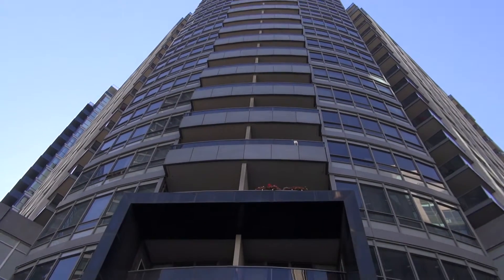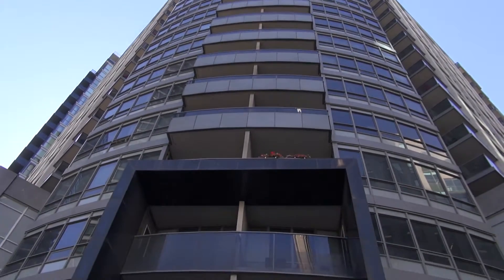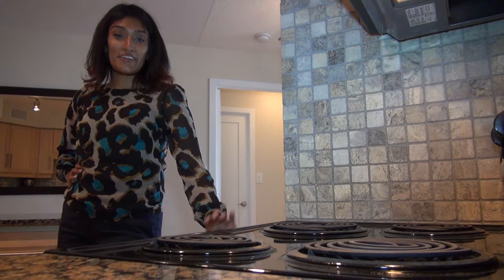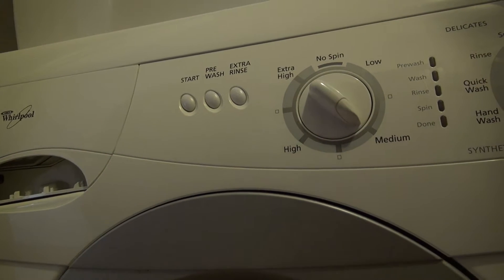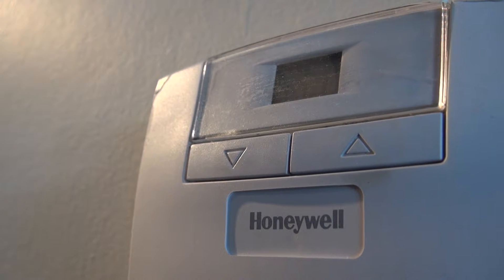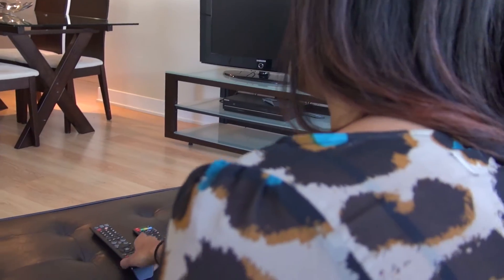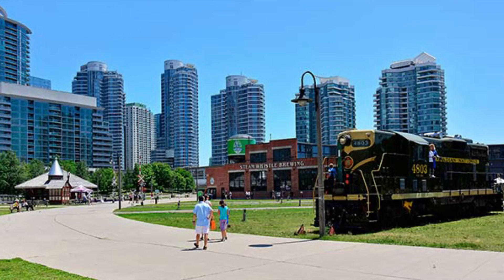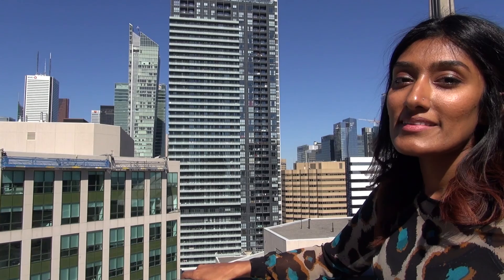DelSuites - Element Building and Suite Orientation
Here is our guide to help you familiarize yourself on the suite and building amenities of the Element building up to and including your arrival/parking information, kitchen appliances, washer/dryer, thermostat, cable, telephone & internet and the amenities of the building.